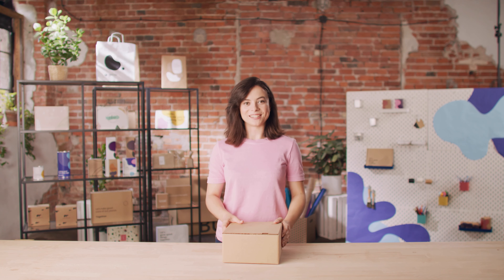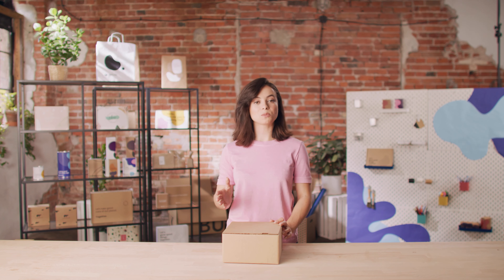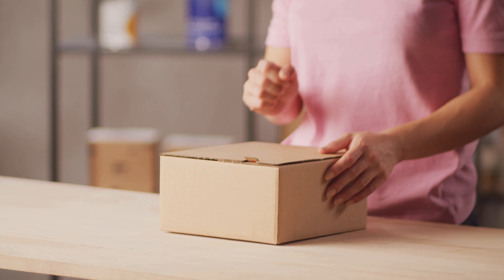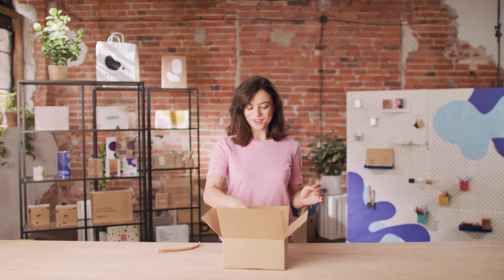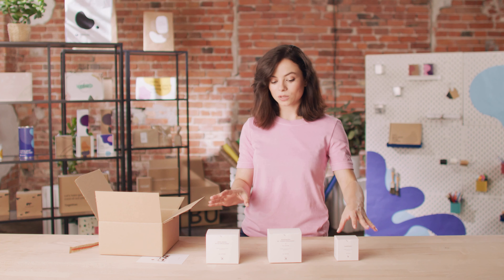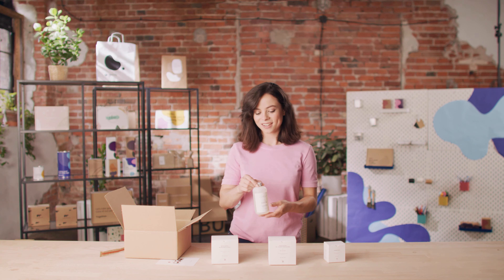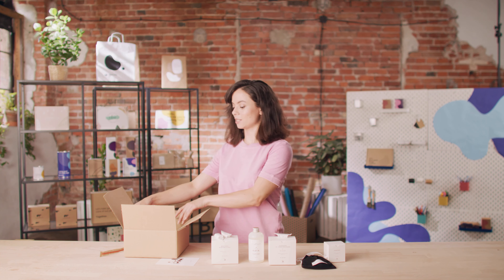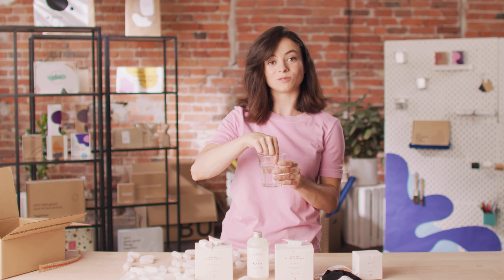Unboxing Your Kaya 🌺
Packaging is a major element for subscription-based brands. And for Your Kaya, custom packaging was used to create an incredible unboxing experience. Check out how Kate unveils the goodies from Your Kaya and learn from the way they’ve designed their shipping boxes, product boxes, and much more.

Use Packhelp’s drag-and-drop builder to design your custom packaging exactly as you need, and order as few as 30 pieces. With a wide range of packaging solutions for ecommerce, retail and wholesale brands, Packhelp is the one tool you need to create a memorable unboxing experience for your customer.